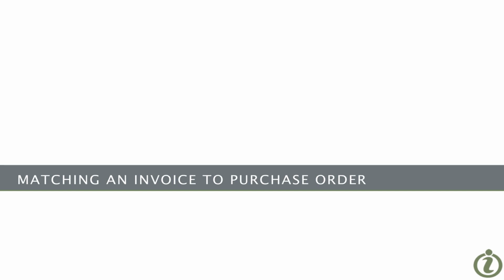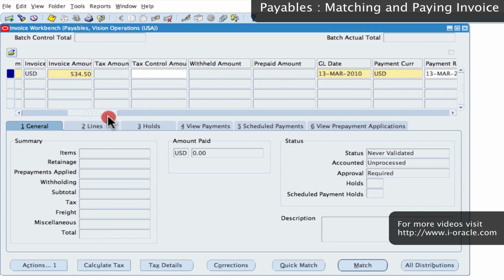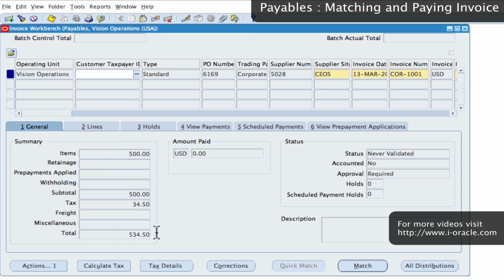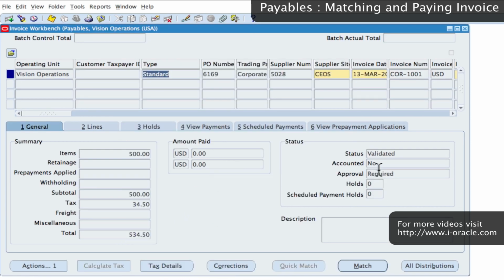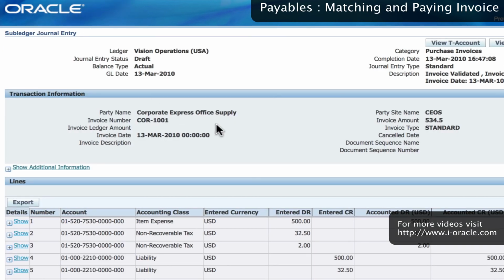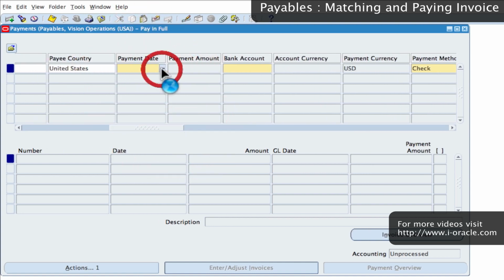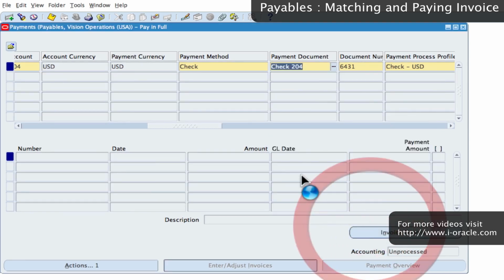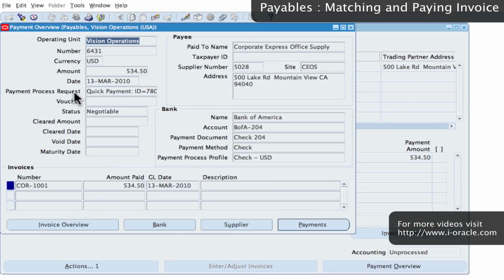Oracle Training Accounts Payable in Oracle EBS R12